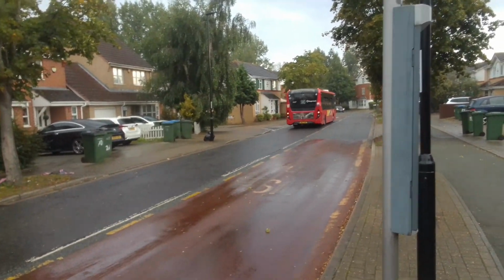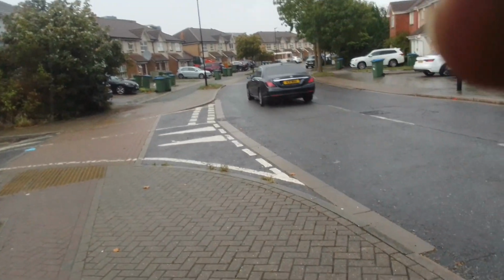SLN 36687 On Bus Route 380 (Spot + 3)